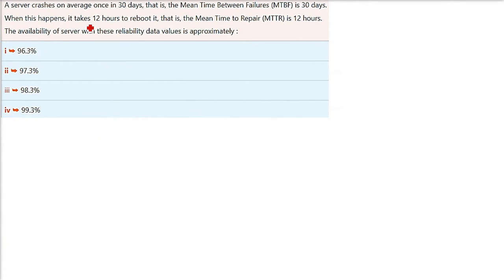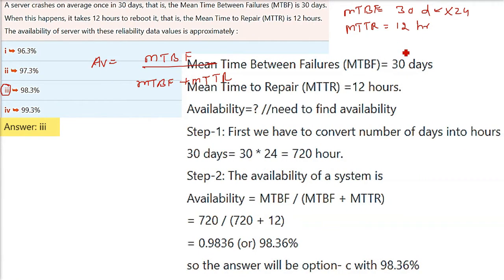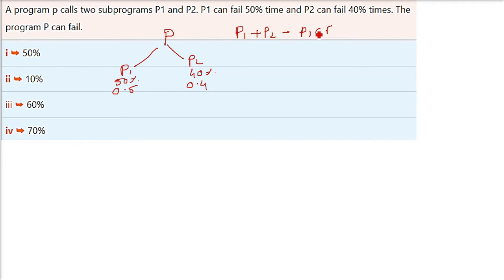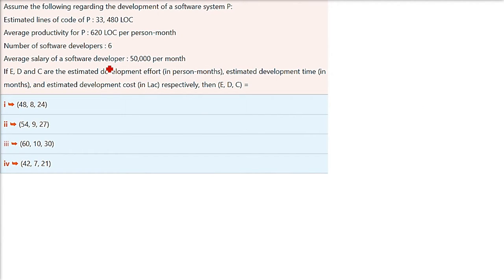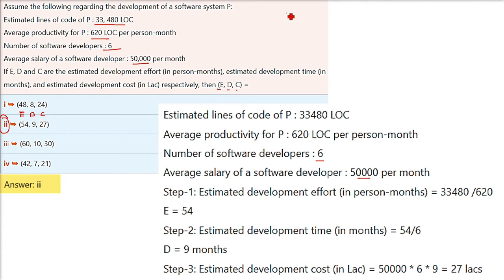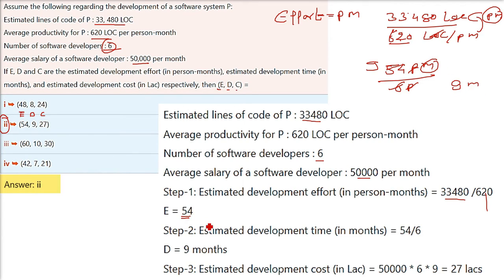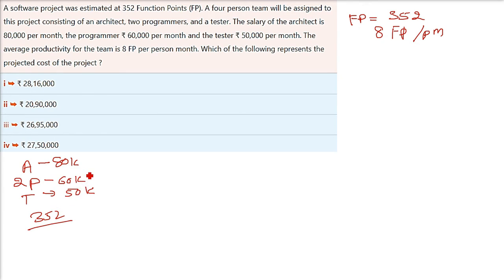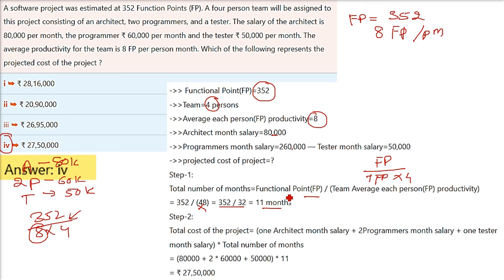SOFTWARE RELIABILITY SOLVED Questions | SOLVED Numerical on SOFTWARE RELIABILITY